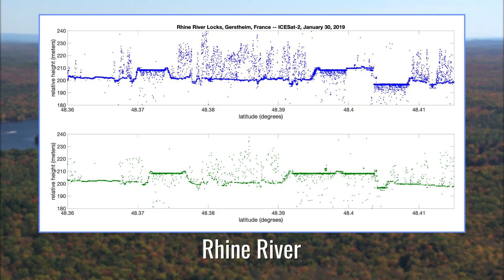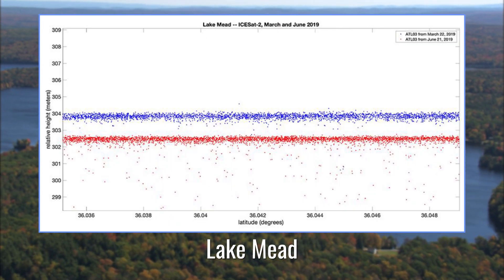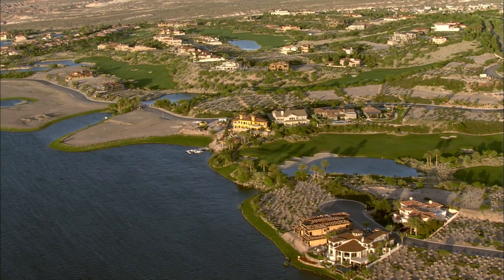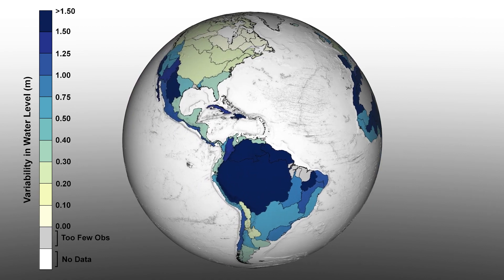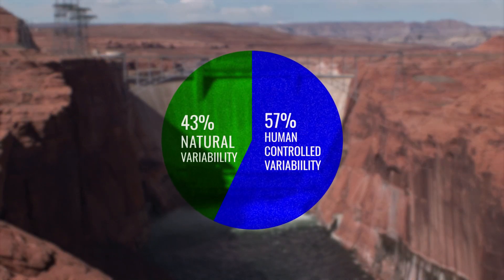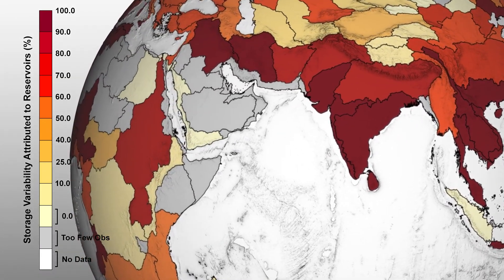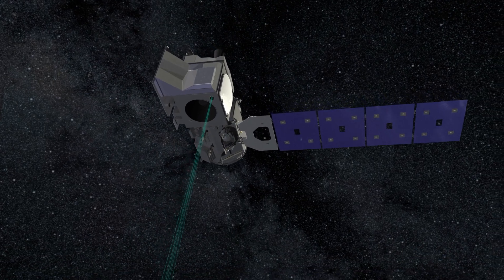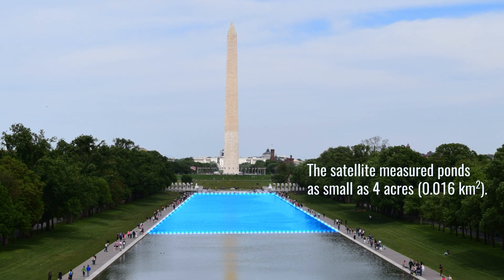NASA Satellite Measures Human Impact in Water Storage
To investigate humans’ impact on freshwater resources, scientists have now conducted the first global accounting of fluctuating water levels in Earth’s lakes and reservoirs – including ones previously too small to measure from space. Scientists used these height measurements to study 227,386 water bodies over 22 months and discovered that, from season to season, the water level in Earth’s lakes and ponds fluctuate on average by about 8.6 inches (0.22 m). At the same time, the water level of human-managed reservoirs fluctuate on average by nearly quadruple that amount – about 34 inches (0.86 m).

Ryan Fitzgibbons (USRA): Producer, Editor
Sarah Cooley (Stanford University): Scientist
Trent Schindler (USRA): Visualizer

This video can be freely shared and downloaded While the video in its entirety can be shared without permission, some individual imagery provided by pond5.com and is obtained through permission and may not be excised or remixed in other products. Specific details on stock footage may be found For more information on NASA’s media guidelines,